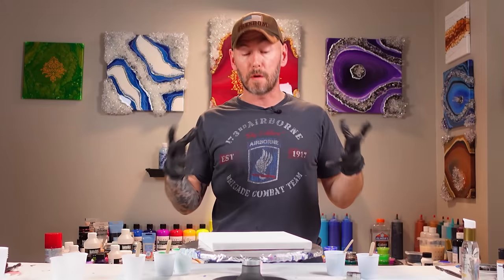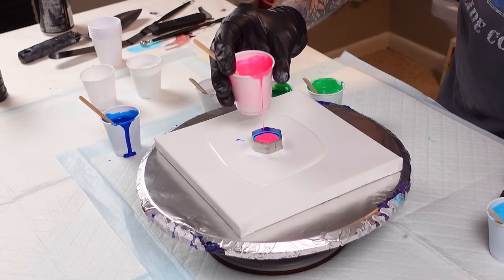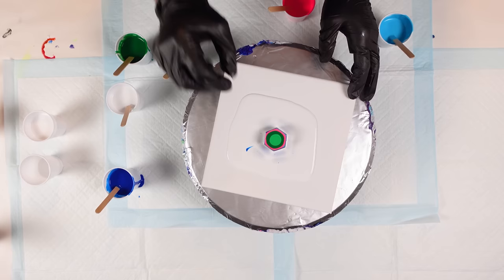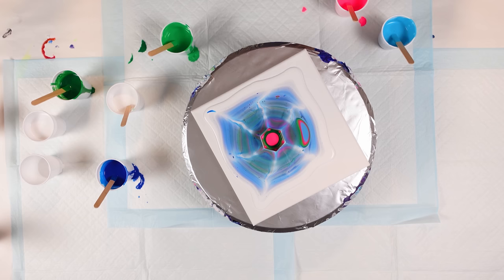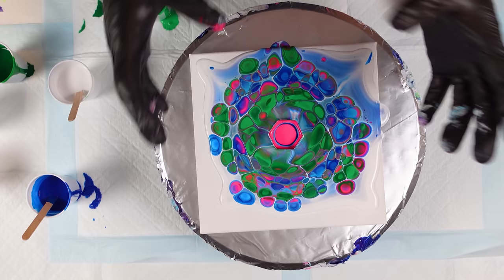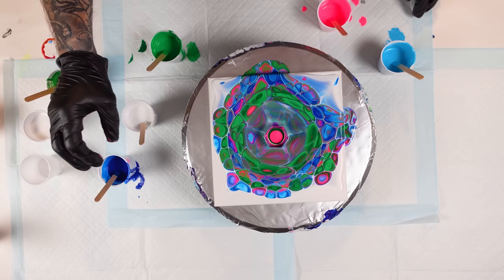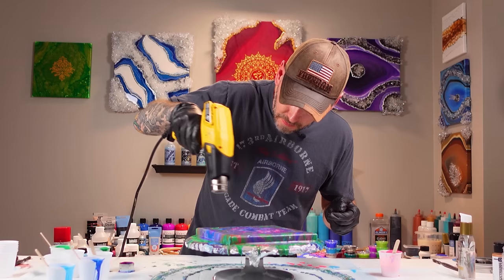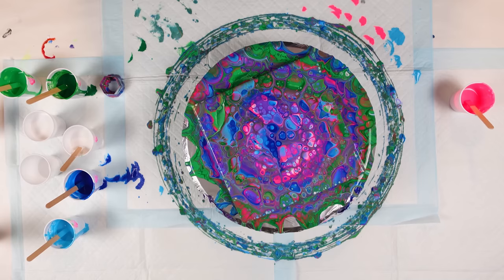I CANT BELIEVE IT WORKED!! Open Cup Acrylic Pouring - Step by step tutorial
Show some love here! Follow the page its FREE -

This is a quick and easy tutorial on how to pour an open cup acrylic design. This is the perfect tutorial if you're new to acrylic pouring and want to learn how to do it quickly and easily.

 in this video, I'll show you how to pour an open cup acrylic design using simple step-by-step instructions. This pouring technique is perfect for beginners and is perfect for creating simple and elegant designs. Watch this video and learn how to pour an open cup acrylic design in no time!

Acrylic Paints

Cheap Materials

12" Wooden Unfinished Wooden Letters